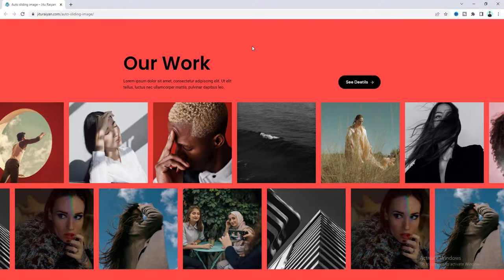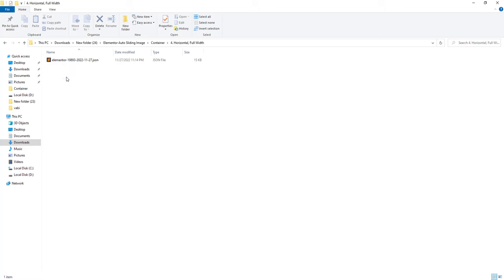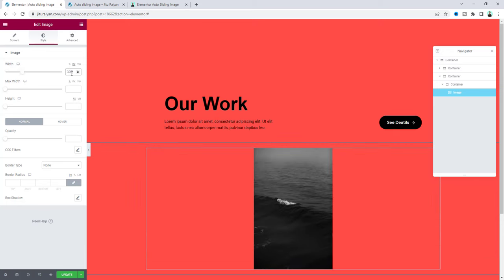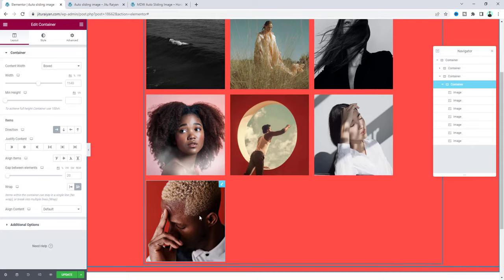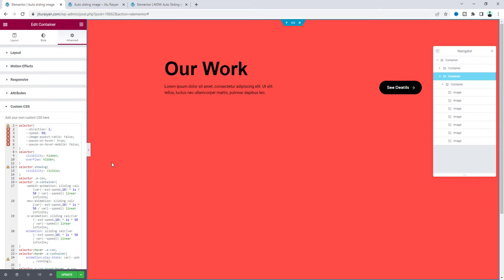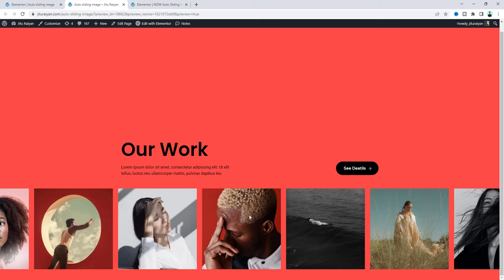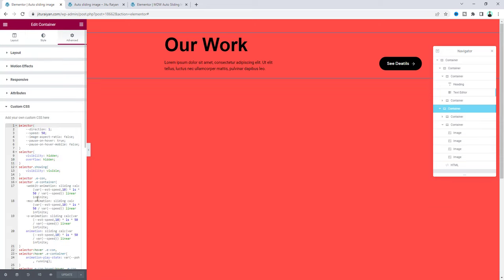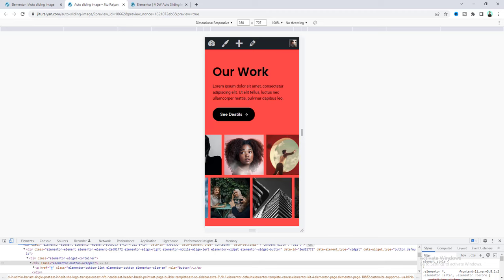Create an Auto Sliding/Scrolling Image Effect in Elementor | Infinite Scrolling Image Slider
In this tutorial, I'll show you how to create an Auto Sliding/Scrolling Image Effect in Elementor and make this Infinite Scrolling Image Slider.

Today, I’ll show you how you can make this amazing auto image slider/gallery in your Elementor website. You can see the sliding images on the left and right side and when you hover over that, it also stop moving and on mouse out it again start moving.

If you want, you can get this sliding image effect as a ready made template from my template shop. And here also as a bonus, you'll get 4 different versions of this effect and all of them are fully supported on both the container and non-container versions. But, if you don't want this horizontal scrolling image template, you can also start it from scratch.

First, we need to take a container and inside that add some images. Then, we make the container to full width.

After that, to achieve the infinite scrolling slider effect you need to add some custom CSS and JavaScript codes. From the custom CSS code, you can also control some cool options of this animation. We have also made it responsive for the tablet an mobile devices.

So, that's how you can make this image scrolling effect in Elementor/WordPress.